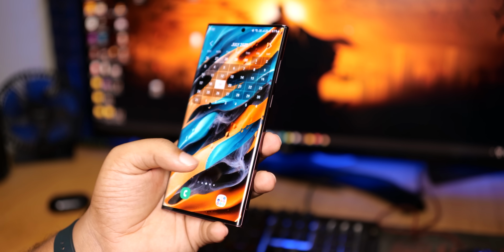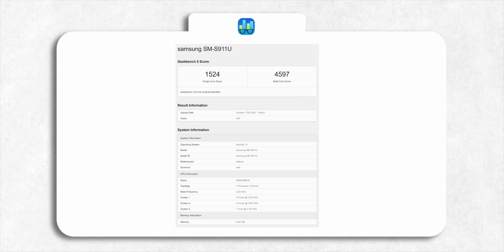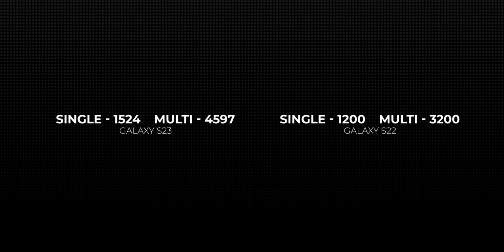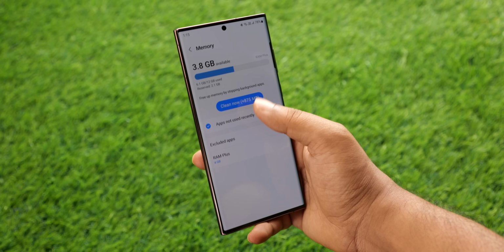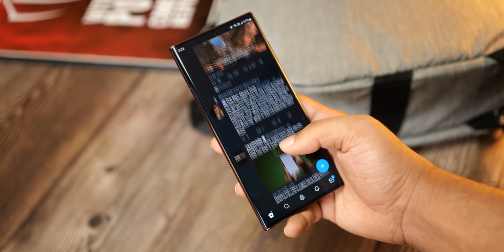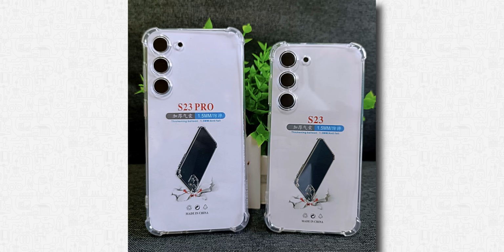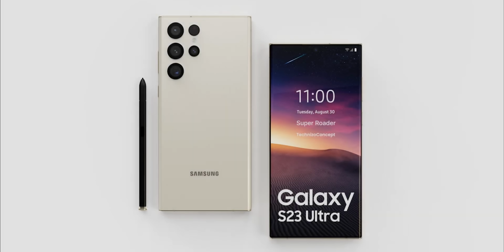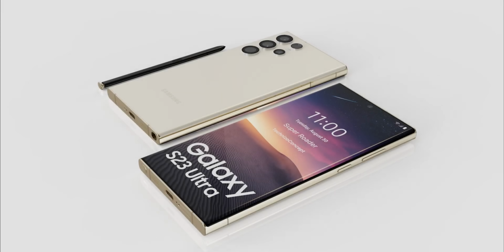Samsung Galaxy S23 Ultra - WOW, Look At This!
Samsung Galaxy S23 Ultra has appeared on Geekbench and there are a lot of good things going on here. Samsung Galaxy S23 variants around the world will get only one variant this time and that's the Snapdragon variant, with Snapdragon 8 Gen 2 chipset to be specific. And the Samsung Galaxy S23 with the same chipset was spotted on Geekbench 5 and the performance gains we're seeing here are huge compared to its predecessor. Samsung will also likely launch the Galaxy S23 Ultra aka Galaxy Note 23 Ultra earlier this time in January at the Unpacked event.